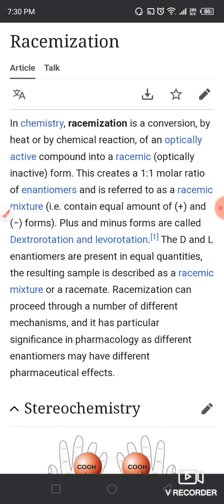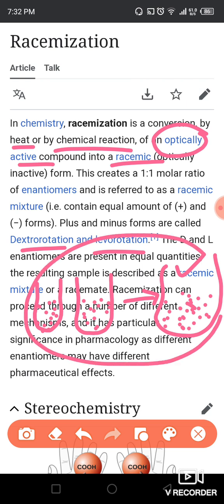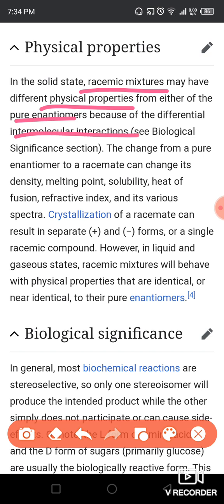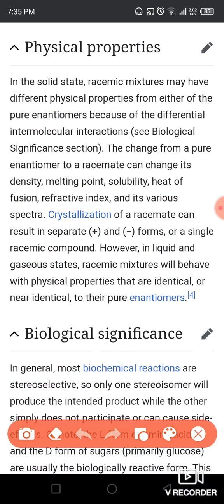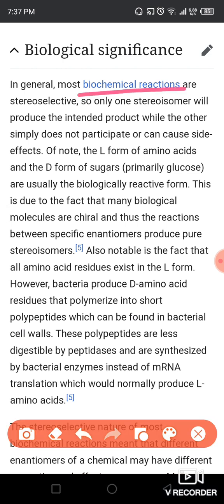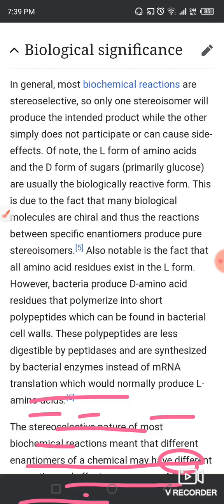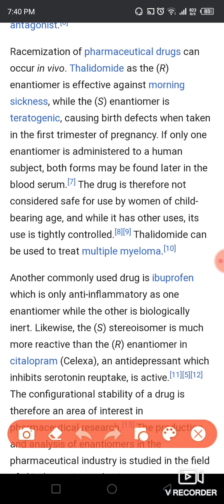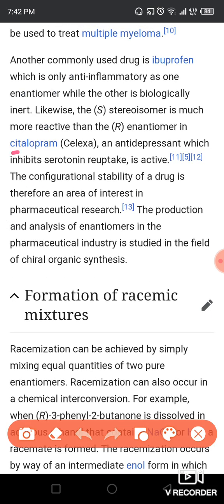Racemization/ Organic chemistry